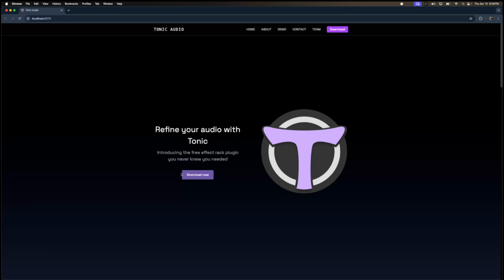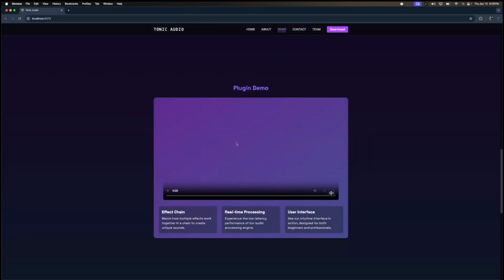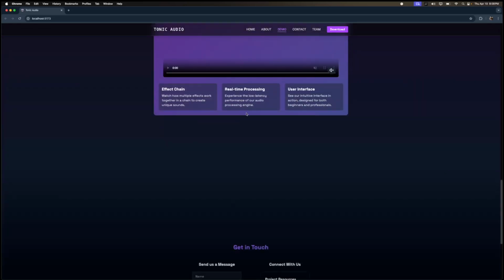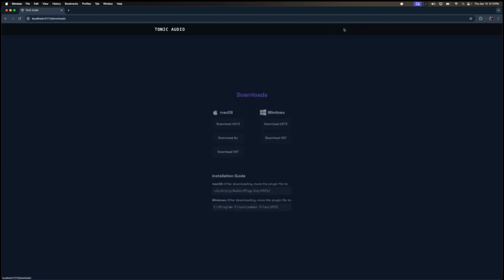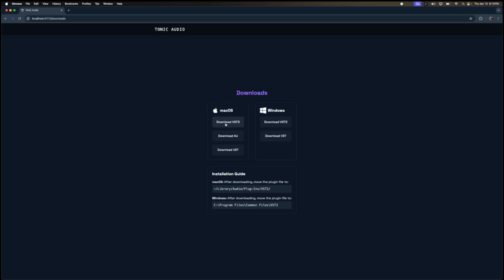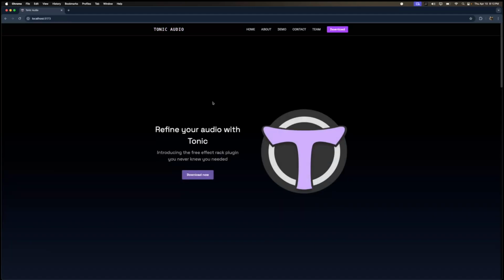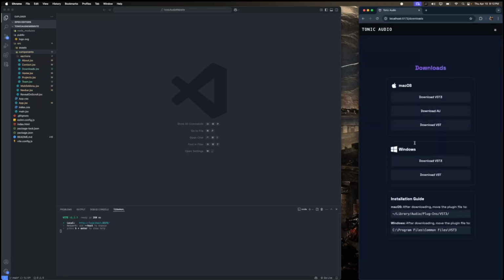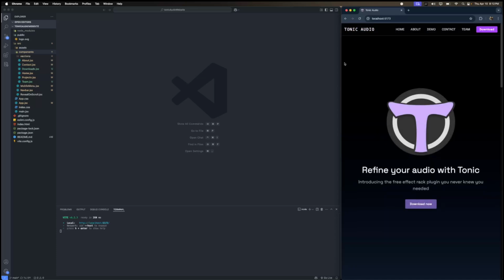Meeting 9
Website  update:  00:26
Features page idea: 04:48
Explaining file structure of plugin: 06:35
Failed to find github repo lol: 7:30
Start of more discussions: 9:30